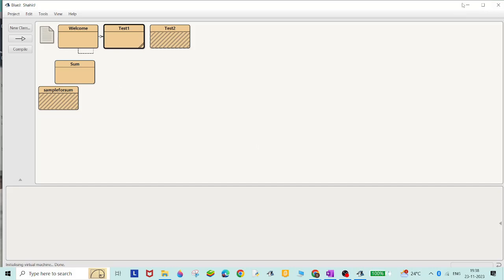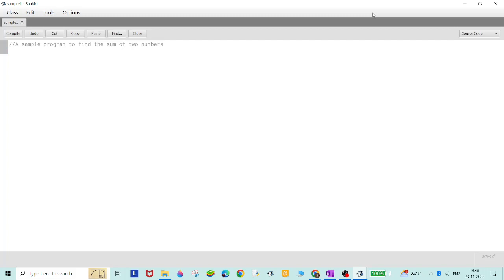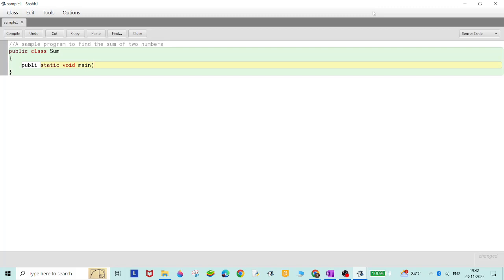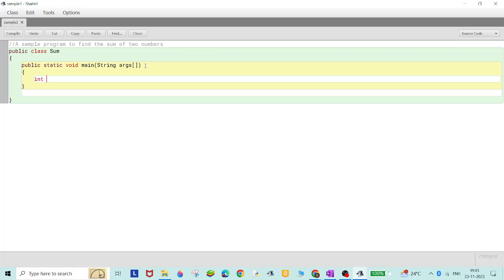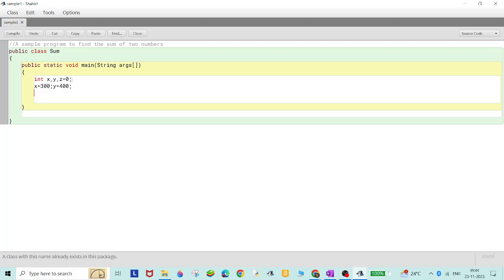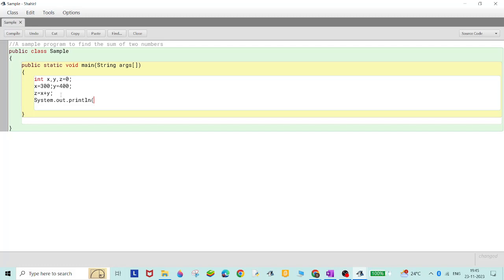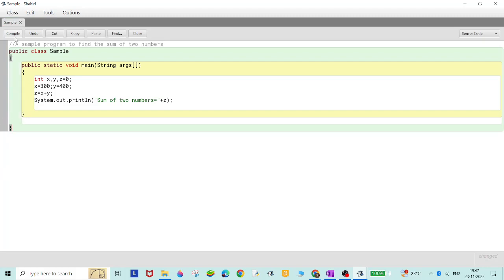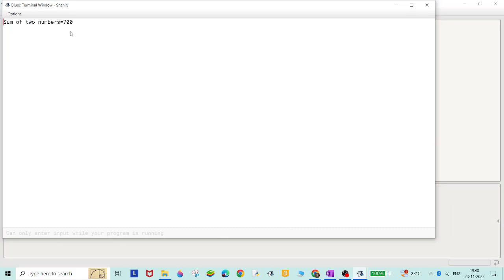Basic Java program for learners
PART-1, learn how to make a simple program using Java, Bluej